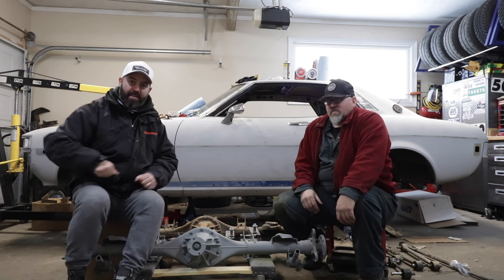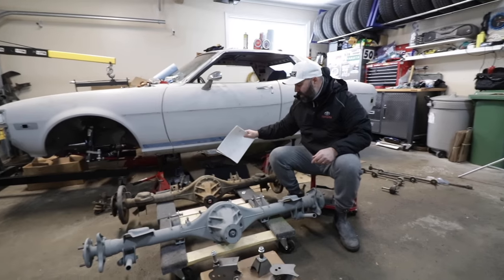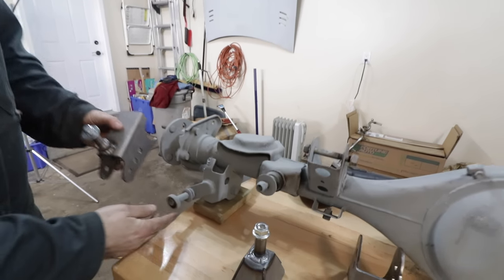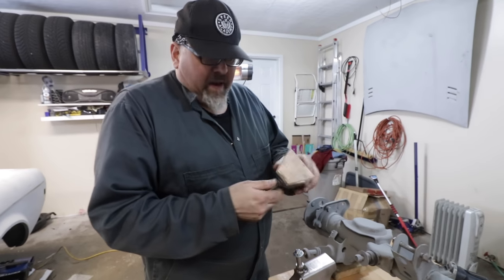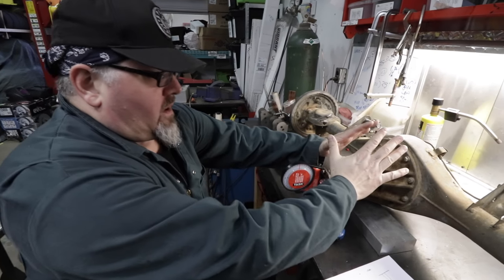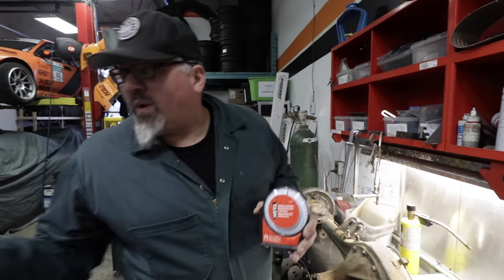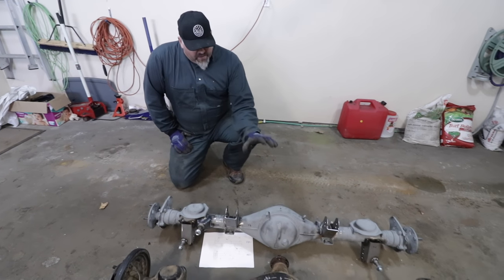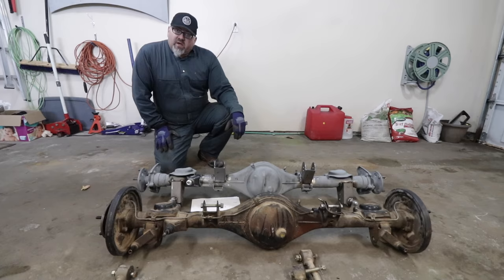How To Do A Rear Axle Swap - RA24 Toyota Celica Project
We swap an AE86 rear axle onto our 1977 Toyota Celica GT using Xcessive Manufacturing axle bracket kit, some cutting, grinding and measuring by Moose, and some welding by Vinh at NV Auto.